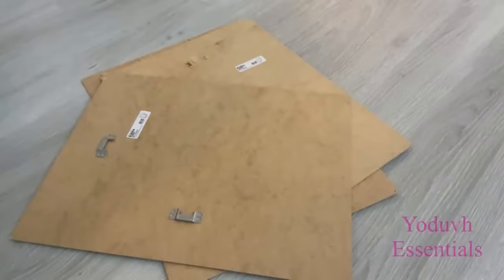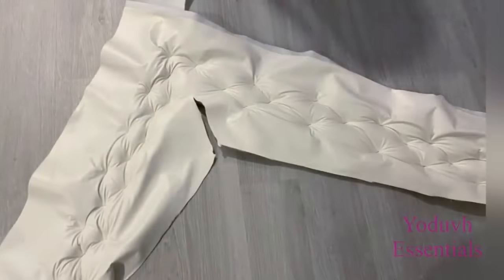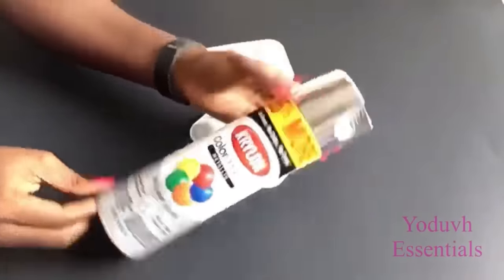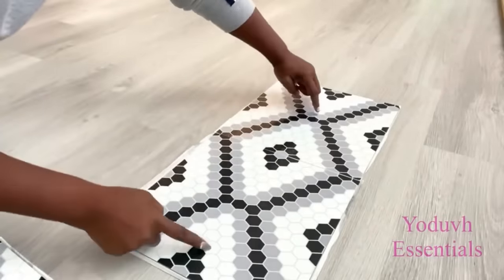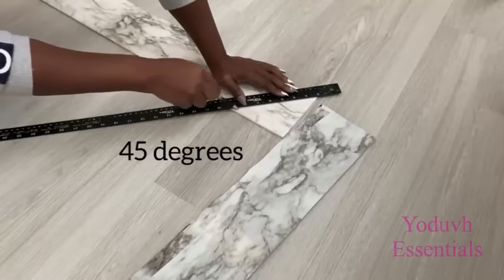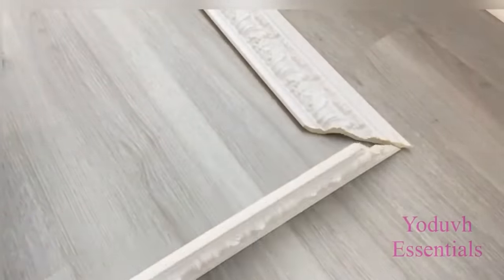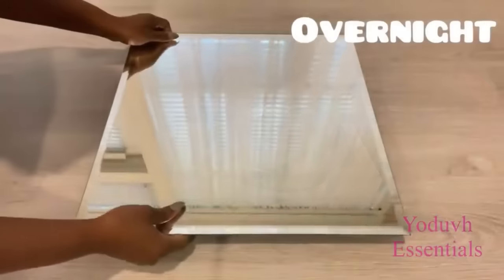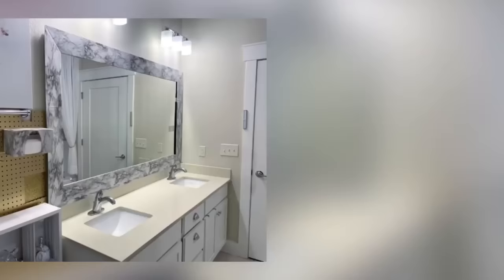NEW Large MIRROR IDEAS FOR RENTERS! DOLLAR TREE BATHROOM REFRESH FOR Valentine’s Day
DOLLAR TREE BATHROOM REFRESH FOR Valentine’s Day.

ALL THE ITEMS USED:
Mirror 1:
IKEA wooden boards from picture frames
1” foam
White Vinyl
Heavy duty staple gun
Duck Tape
Scotch mounting tape

Mirror 2:
Art paint pallets from the Dollar Tree
Silver spray paint
Foam boards
Duck Tape
Large and small gems from Walmart
Silver plastic spoons
Adhesive Tabs for mounting

Mirror 3:
1 pack of peel & stick floor tiles from Joann Fabric
Polyurethane finish from Home Depot

Mirror 4:
Foam boards
Marble contact paper from Walmart
Scotch mounting tape

Mirror 5:
Crown Moulding
Gold spray paint
Plywood
Tack nails and A hammer
Scotch mounting tape
18”x 18” mirrors
Canvases
Strong Transparent Adhesive Tape:
Angle Trim cutter
Gorilla construction glue

Mirror Reflective Paper
Mirror Tiles:
Small and Handy Drill Gun:

qualifying purchases."

yoduvh_diy